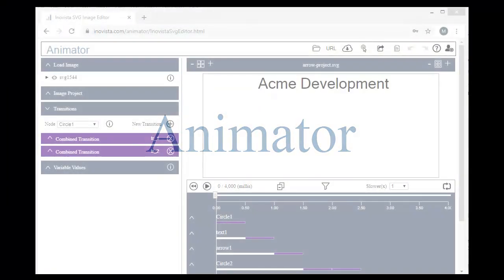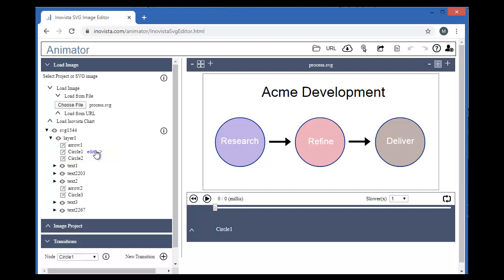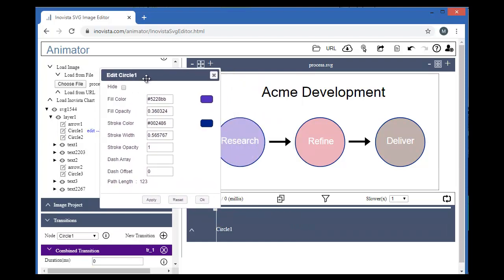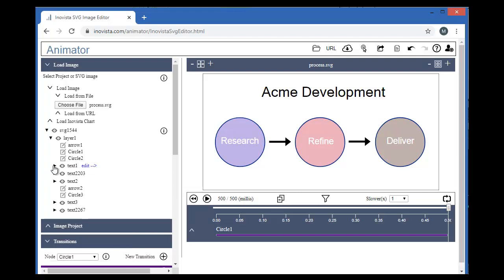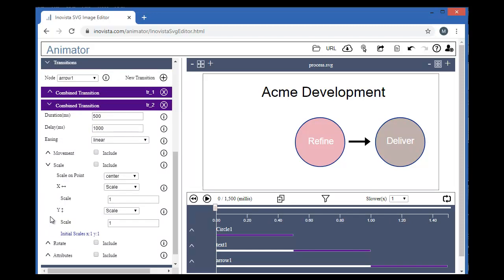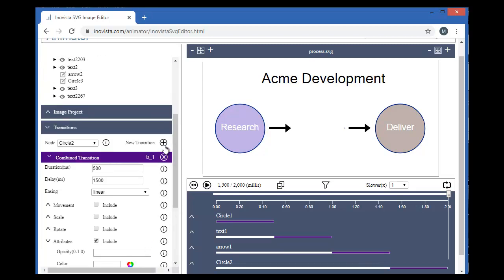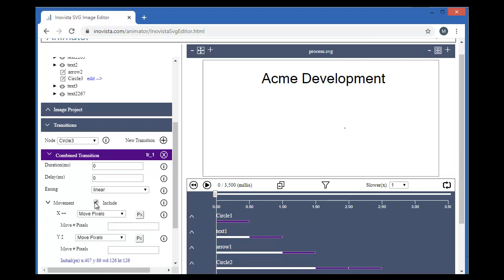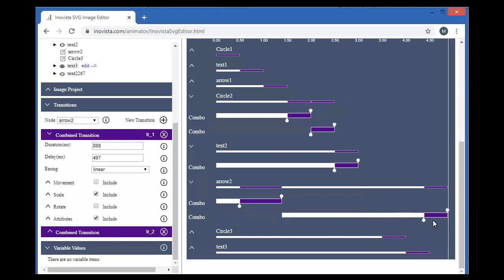Create an Animated Process Diagram with the Inovista Animator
This tutorial shows how to create an animated process diagram using different types of animations including movements, scales, outline sketching, text and visibility.
This is a non data-driven driven example, but runtime update capability can be easily added.